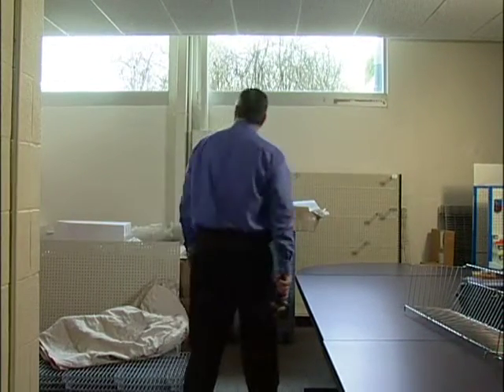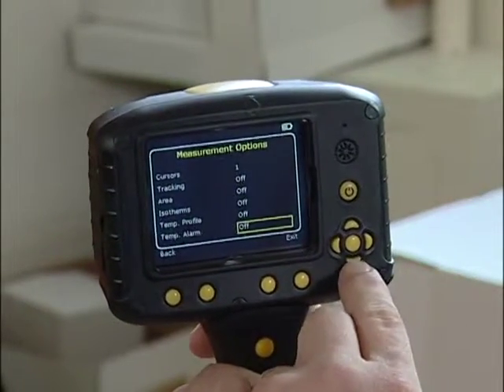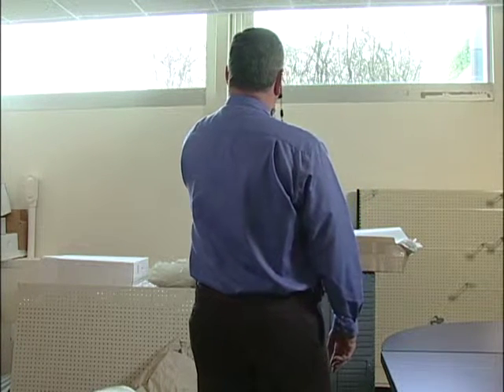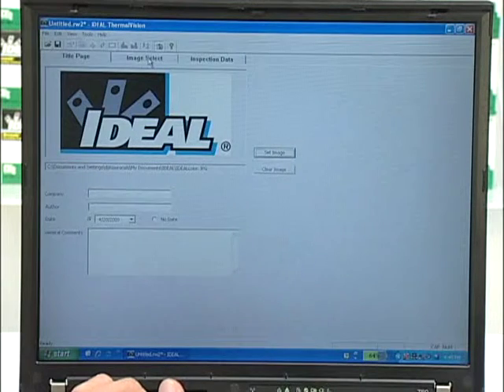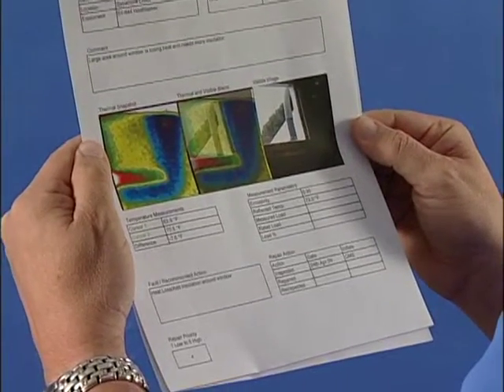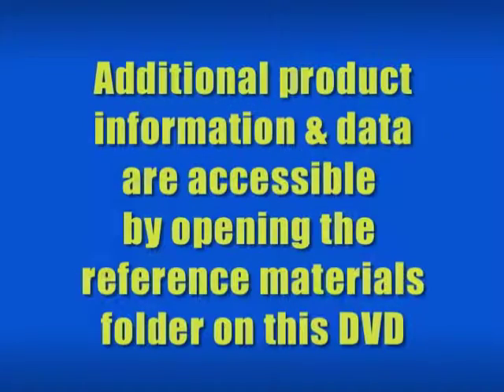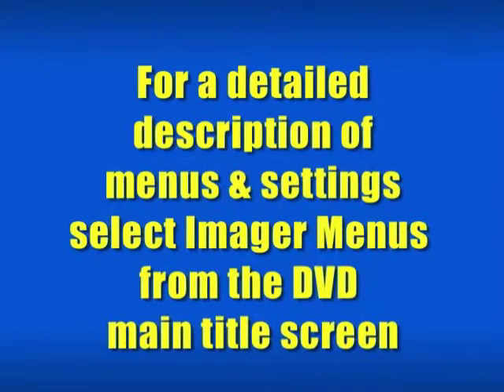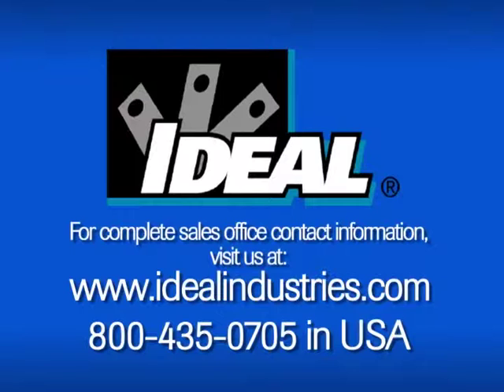Electronic Depot Inc of Georgia presents 61-844 Ideal HeatSeeker Field Application.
Electronic Depot Inc of Georgia presents the 61-844 Ideal HeatSeeker Thermal imaging cameras, to purchase go call or email We also have a toll free number to order or fax order to FAX=